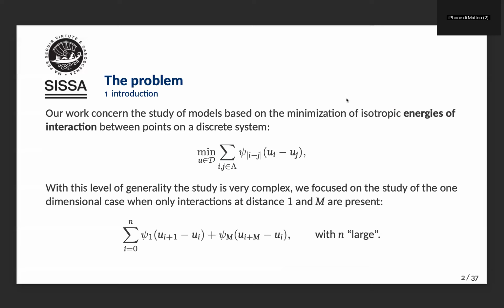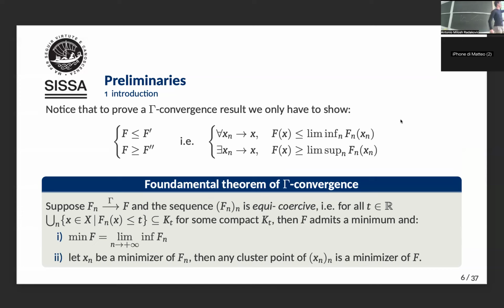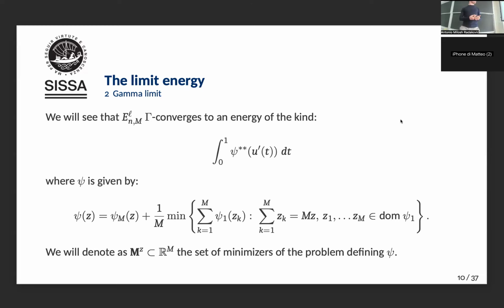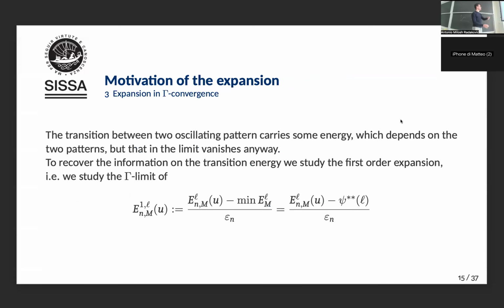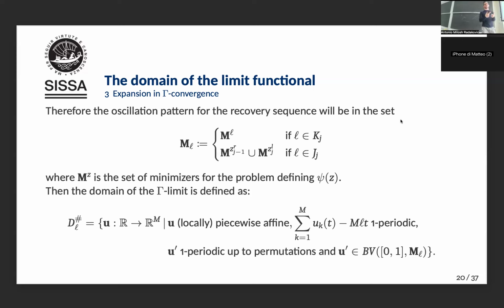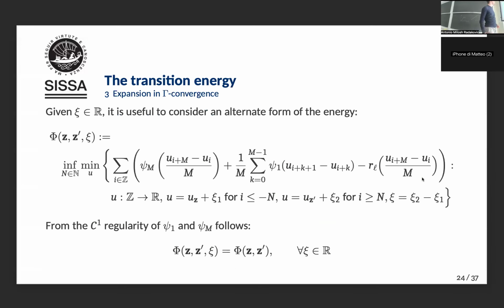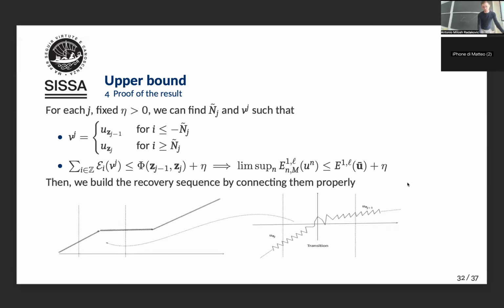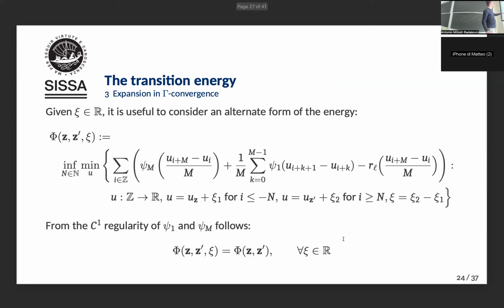AJS - Edoardo Voglino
Speaker: Edoardo Voglino (SISSA)

Title: The Principle of Complementary Energy with a Spline-Based Stress Function

Abstract:
We study the effect of long-range interactions in non-convex one-dimensional lattice systems in the simplified yet meaningful assumption that the relevant long-range interactions are between M-neighbours for some M≥2 and are convex. If short-range interactions are non-convex we then have a competition between short-range oscillations and long-range ordering.  In the case of a double-well nearest-neighbour potential, thanks to a recent result by Braides, Causin, Solci and Truskinovsky, we are able to show that such a competition generates M-periodic minimizers whose arrangements are driven by an interfacial energy. Given M, the shape of such minimizers is universal, and independent of the details of the energies, but the number and shapes of such minimizers increase as M diverges.